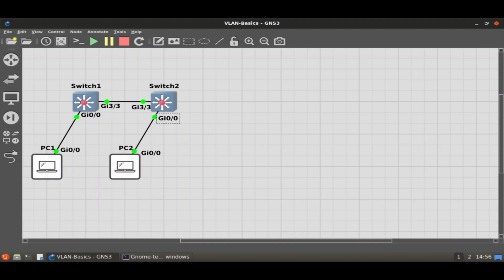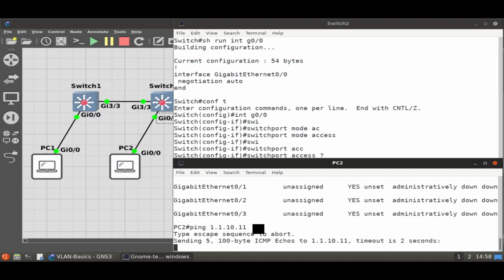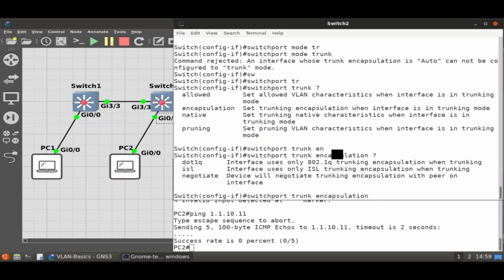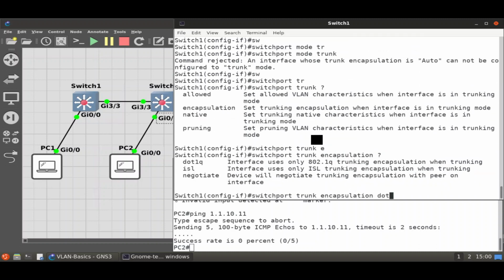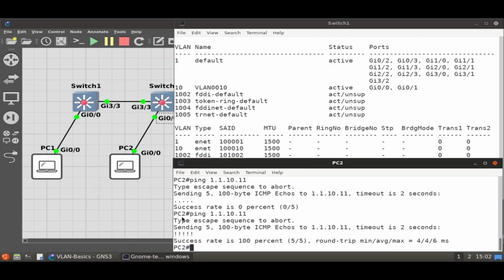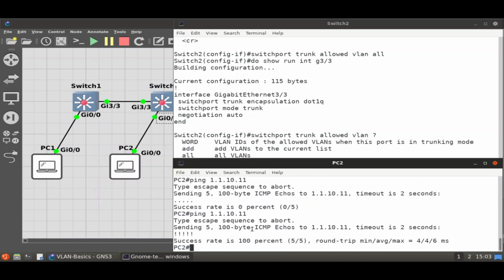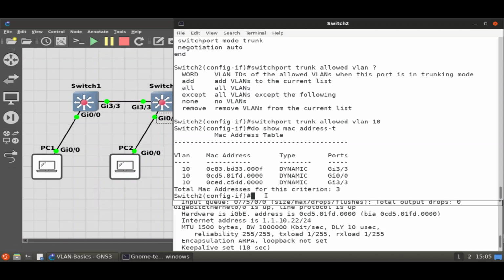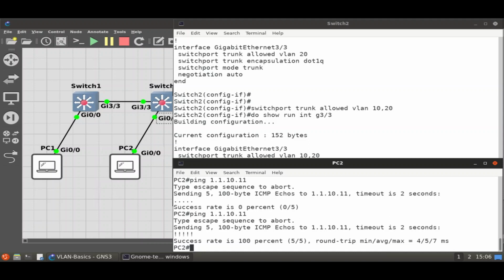VLAN Basics Part2 | CCNA 200-301 | CCNP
VLAN Basics Part2 | CCNA 200-301 | CCNP. Configure the same VLAN on multiple switches.